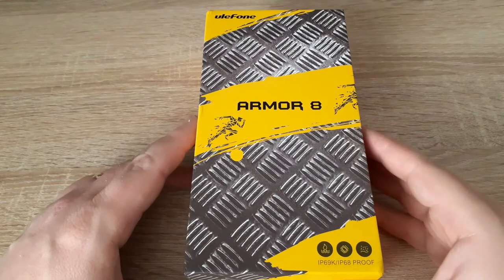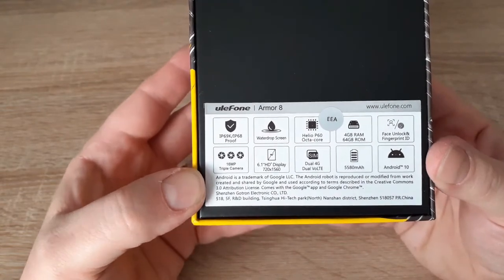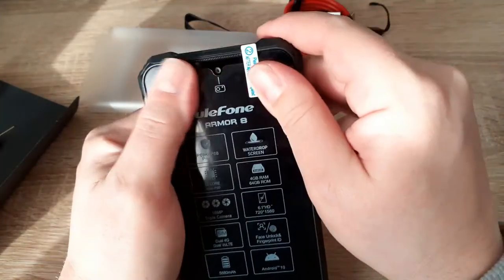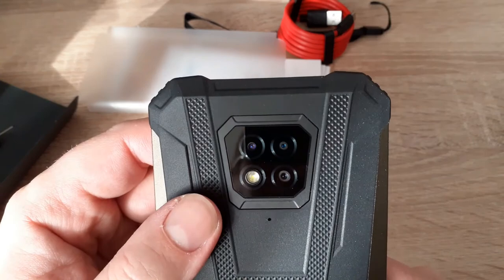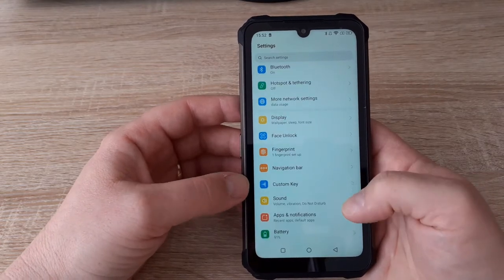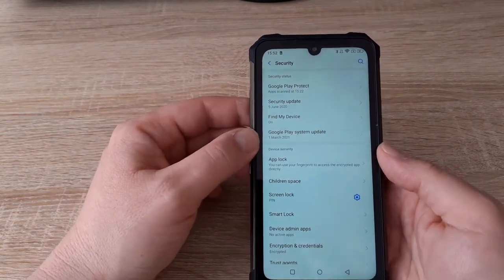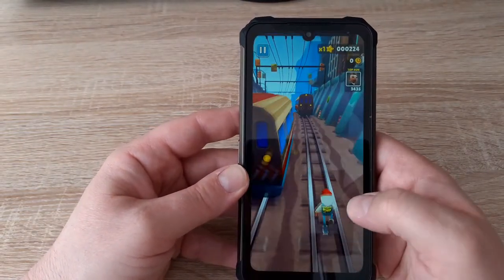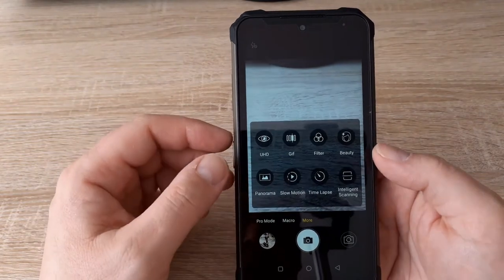Ulefone Armor 8 Unboxing and short review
In this video I will do the unboxing and short review of the Ulefone Armor 8 rugged phone. I bought this one on banggood.com.